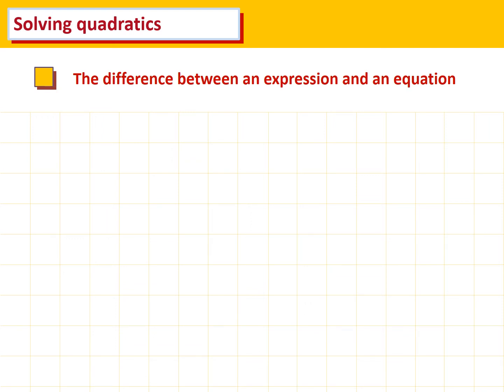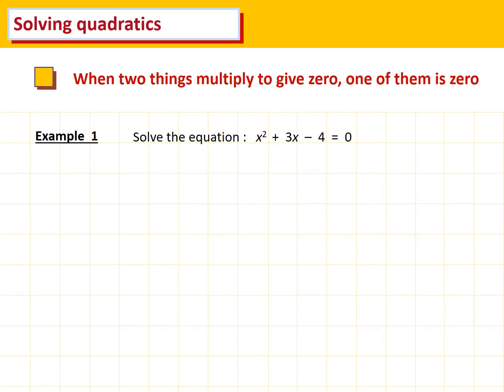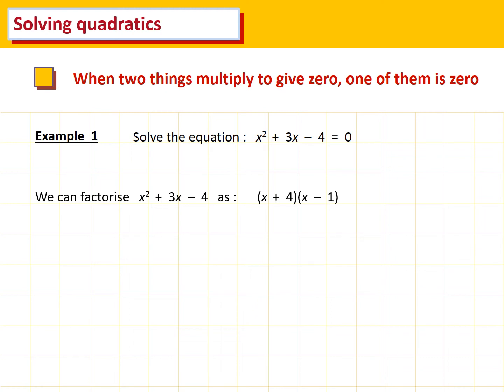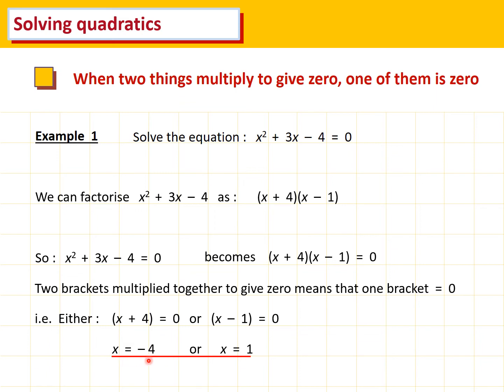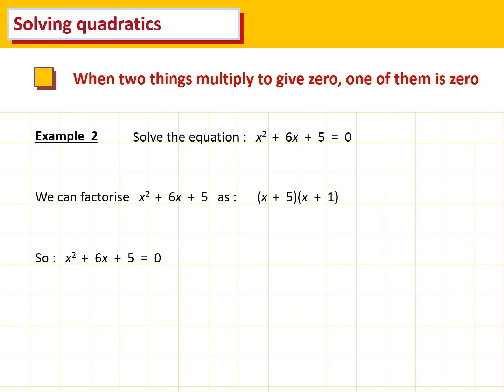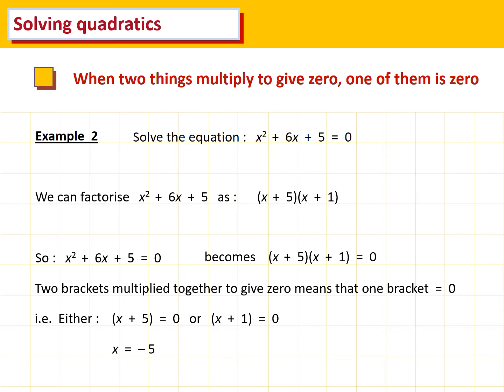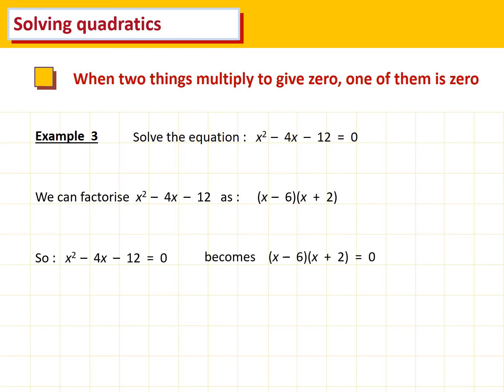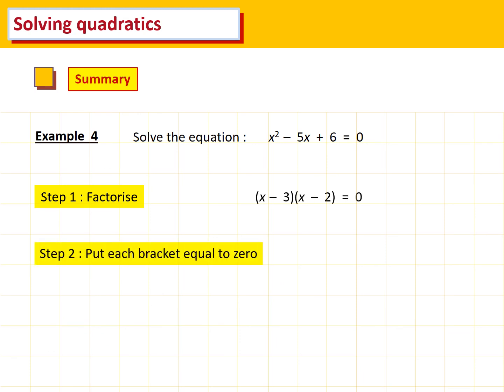SOLVING QUADRATIC EQUATIONS (MONICS) BY FACTORISING.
This video follows on from the Factorising Quadratics (monics) video.